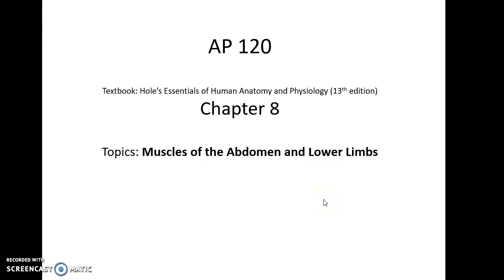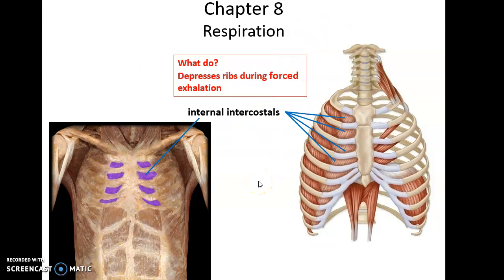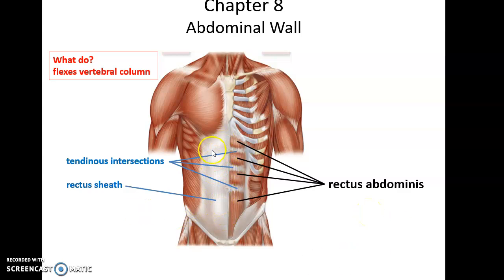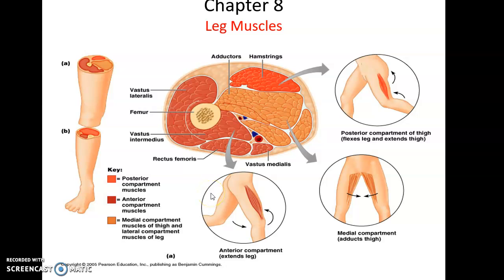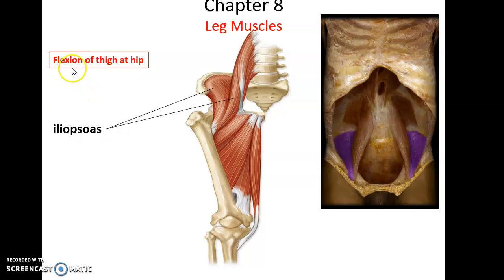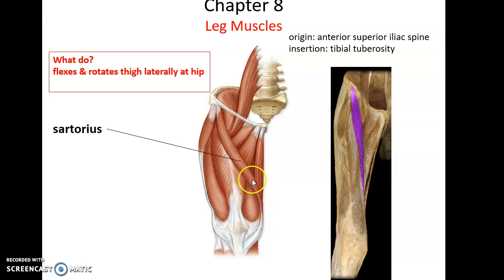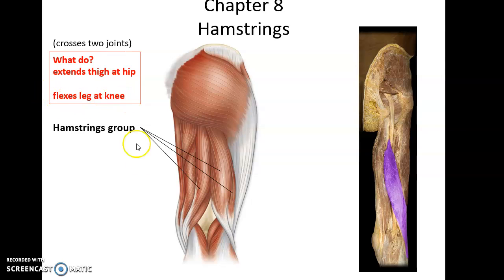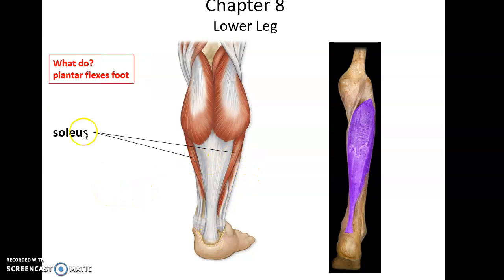Chapter 8 Topics: Muscles of the Abdomen and Lower Limbs